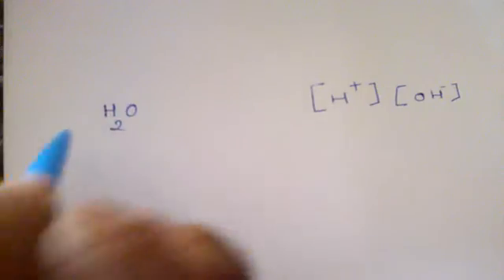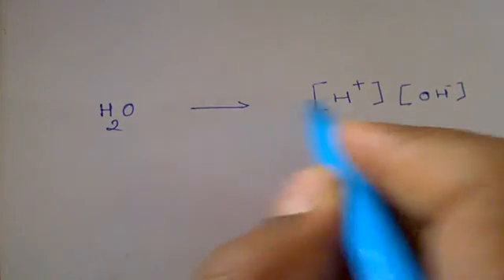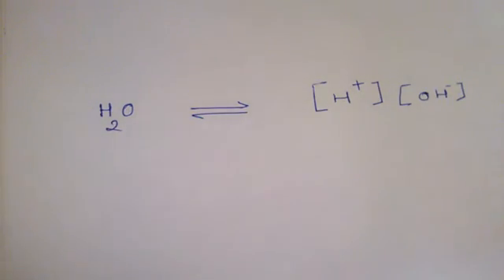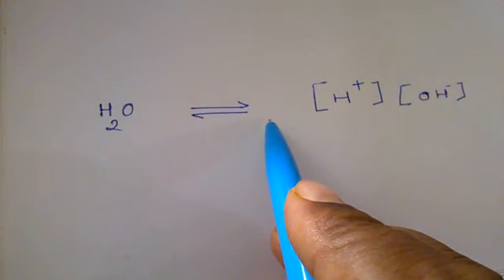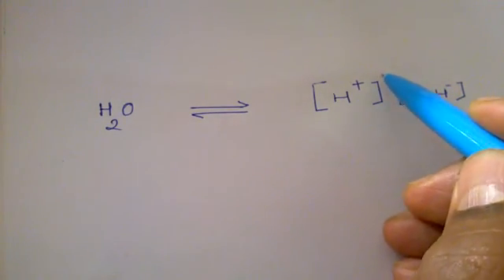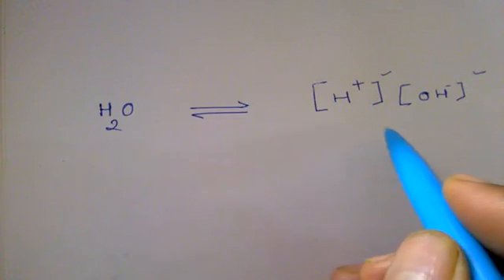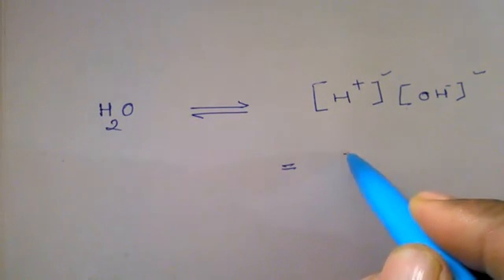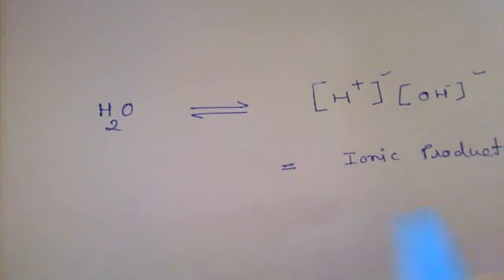What is ionic product of water?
Amazing solutions to difficult problems for CAT,GRE, IIT, GRE, CET, Mains,Medical